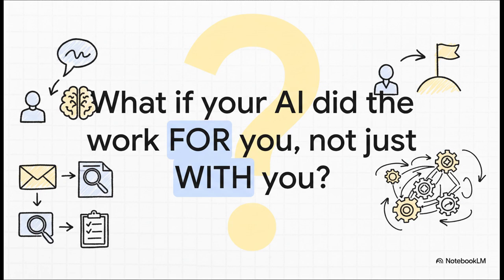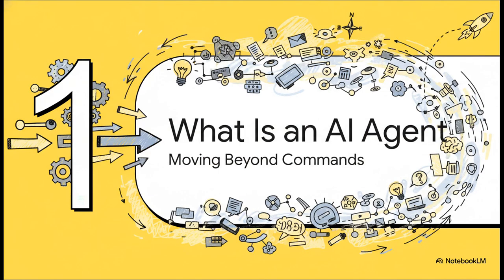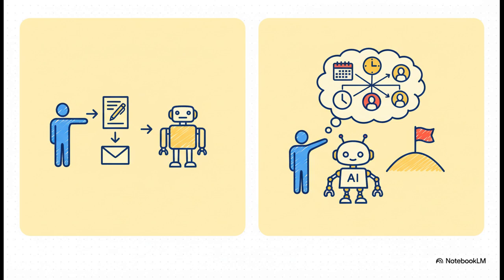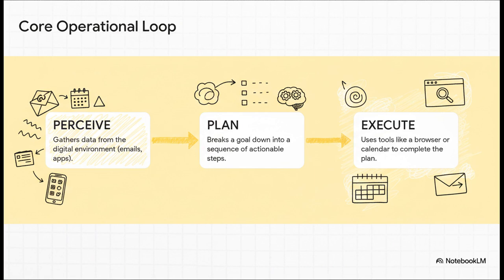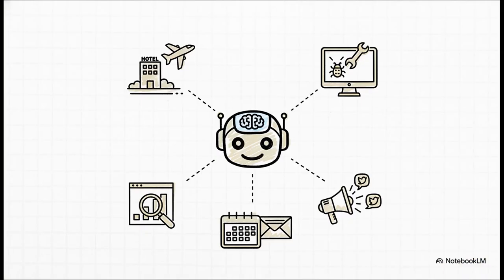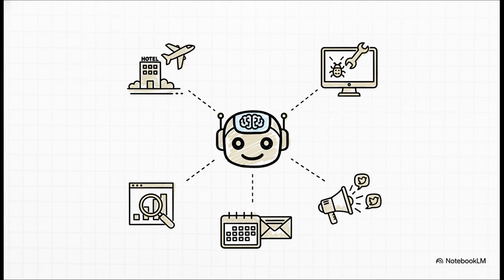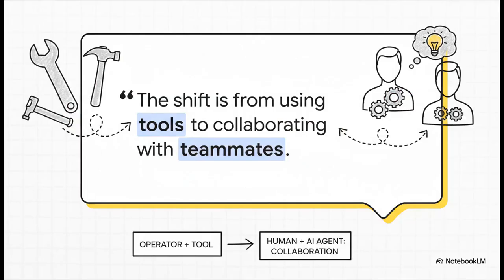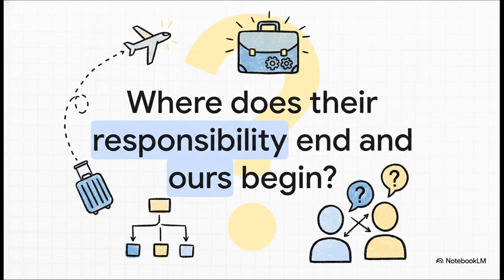AI Agents Explained | Anasup Consulting